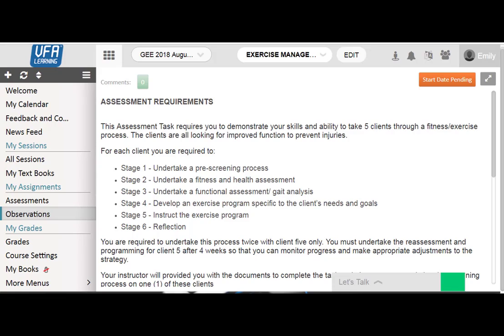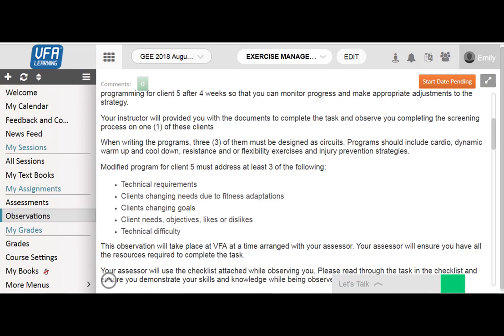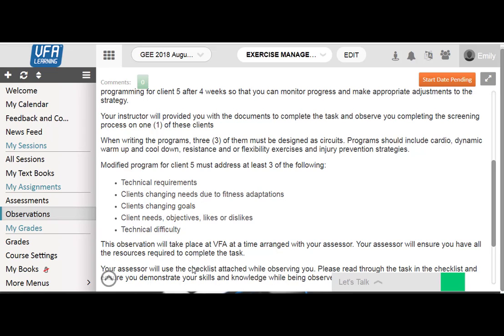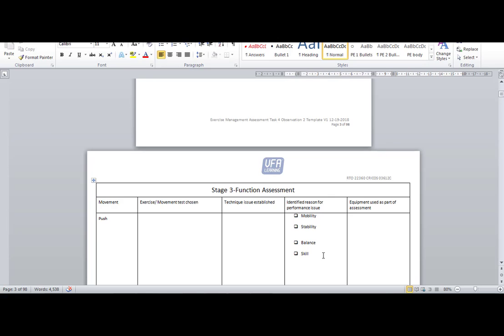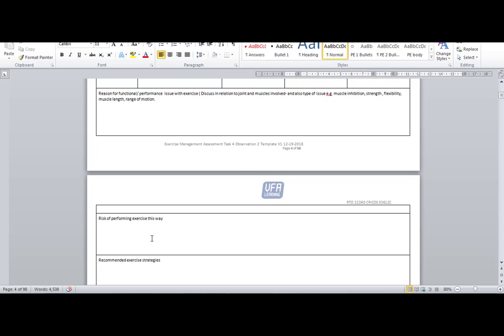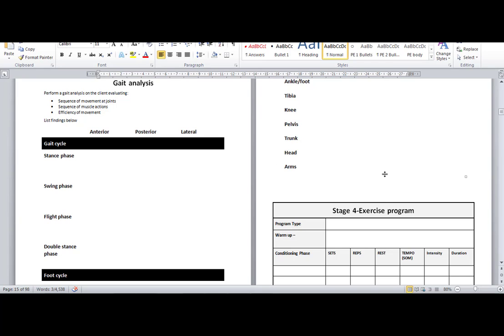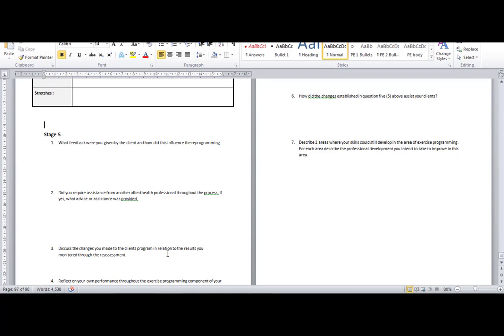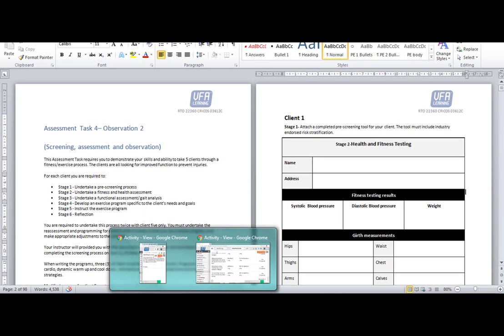Exercise Management AT4